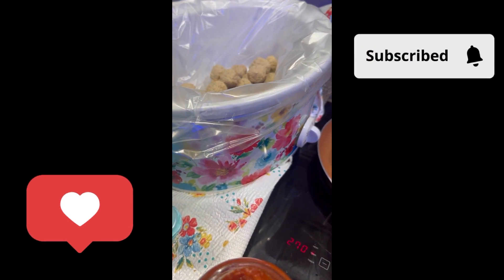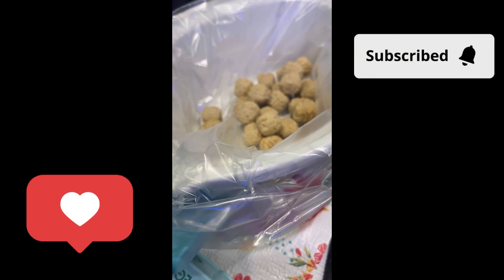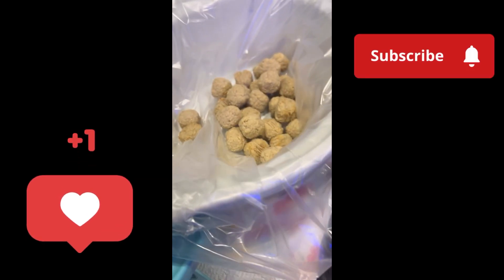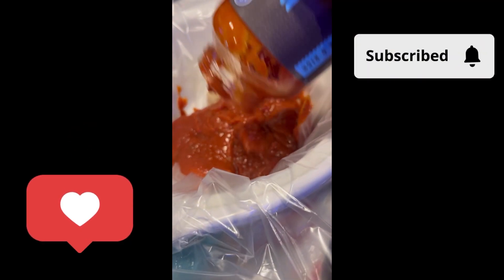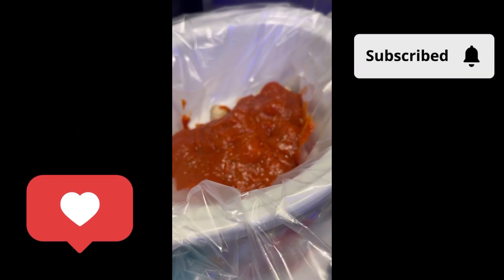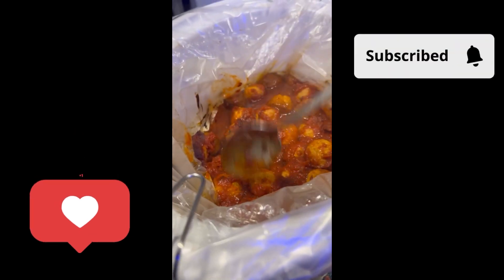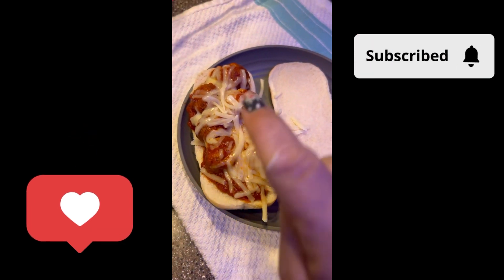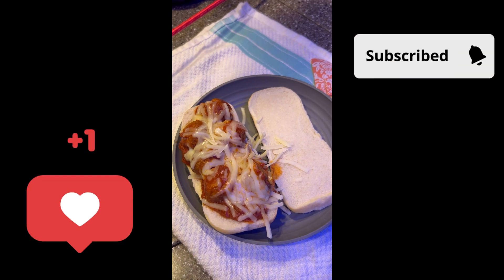QUICK meals for over the Road Truck drivers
Tonight we are making inexpensive and easy meatball subs for dinner. Way healthier than Truck Stop food and cheaper.

Married Team Trucking couple sharing their lives over the road with their three fur babies. Along with our doggies Gizmo, Bandit and Nova we share everything over the road with you. Sharing our view from our Office window with you the audience. Take to the road in our Super Sleeper Semi truck and learn what life is really like being a married team trucking couple.

Send Us Mail:
Married 2 The Road
5720 N. Belt West

Our Podcast:
You can listen to the latest episode on your favorite Podcast like ITunes, Spotify, Amazon Music, Google Podcast or by clicking

Our Radio Show:
Did you know that Larry and Angie have their very own Radio show every week? That is right you can listen to their LIVE show every Wednesday at 7 pm Central or by downloading the TNCRadio App Today.